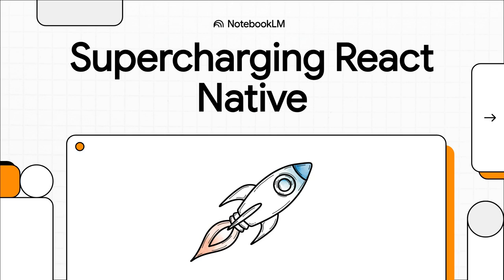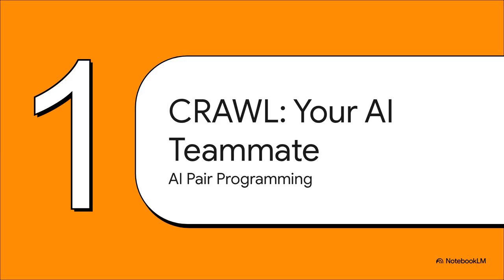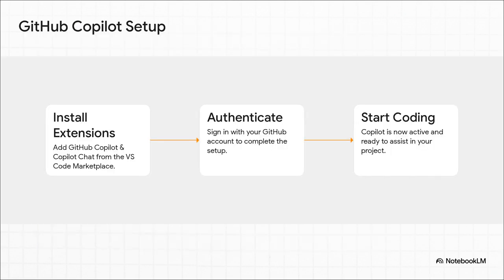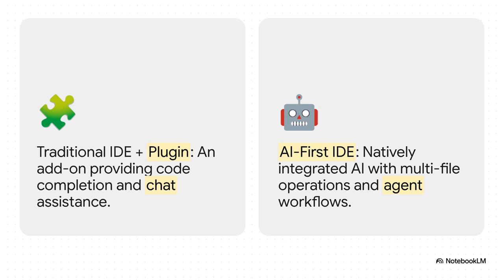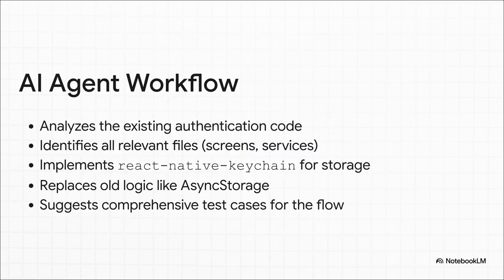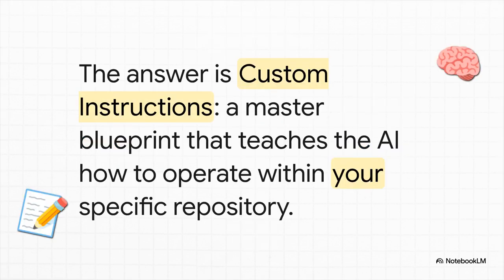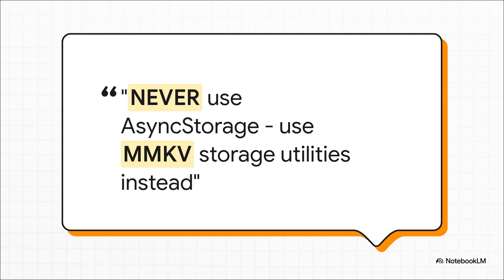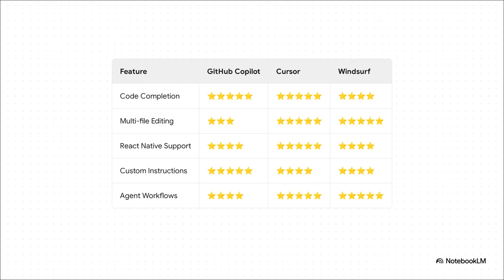07 Recap : Supercharging React Native